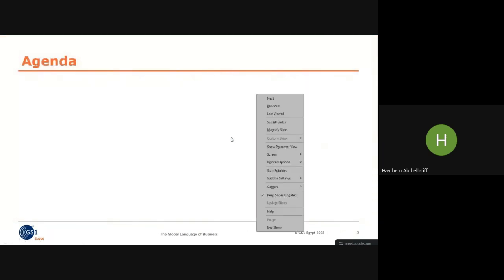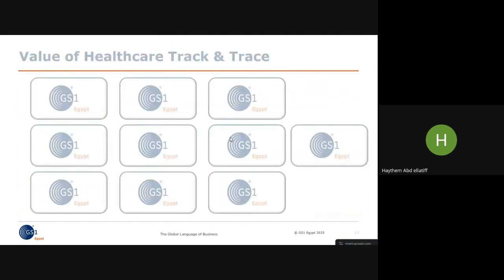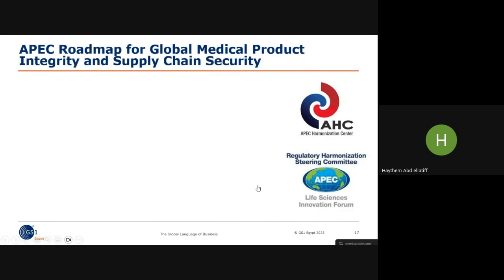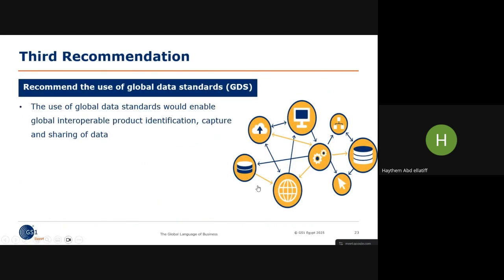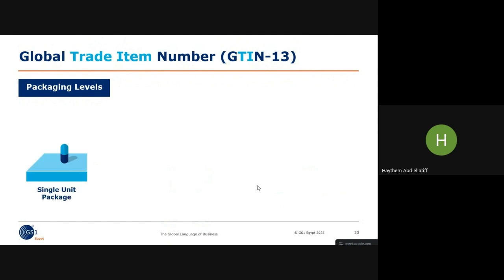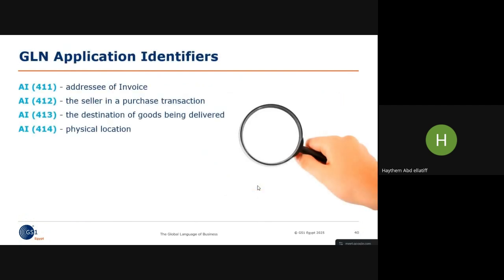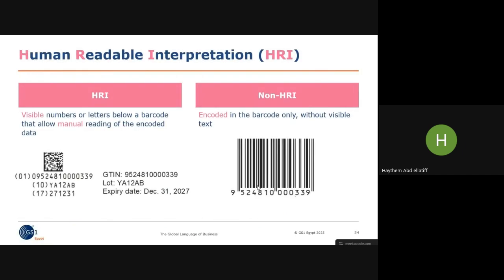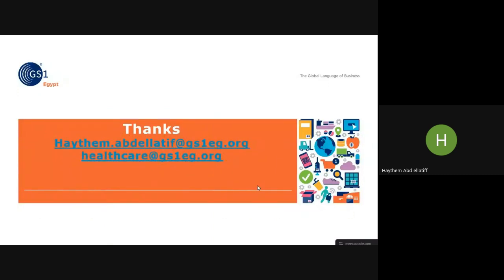GS1 Standards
At TraceHub Global Virtual Community Meeting,Dr.Haythem Abd El latif,Head of Regulatory Solutions,GS1 EGYPT
discussed Understanding of Key Requirements Across Global Traceability System